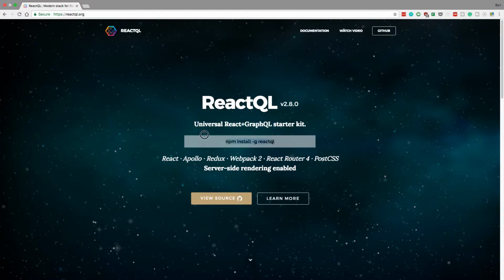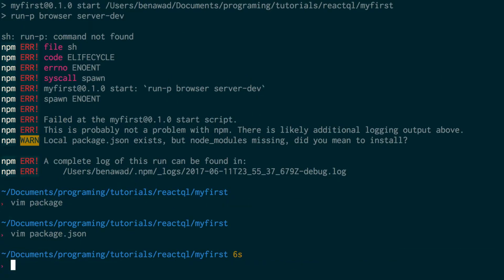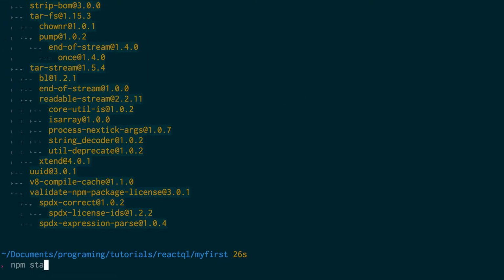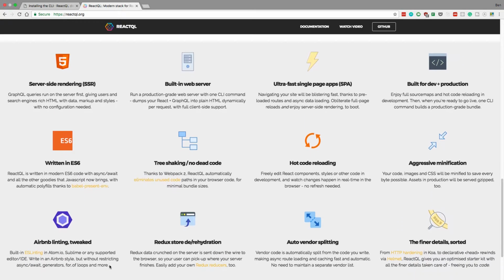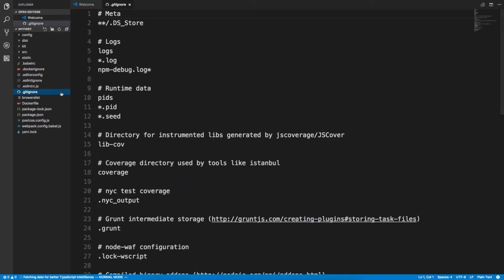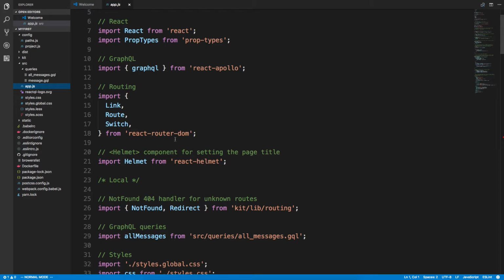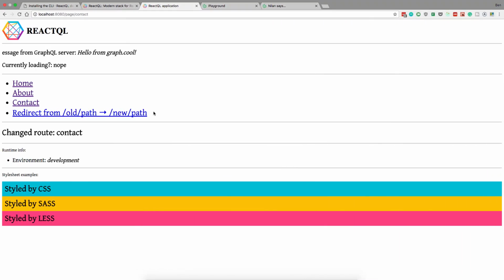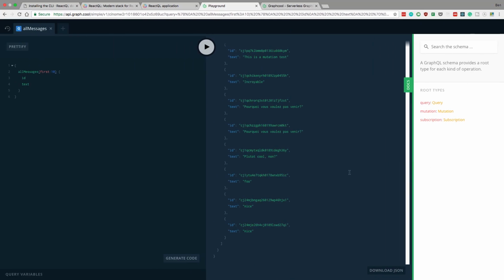Installing React GraphQL Starter Kit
Installing ReactQL a React GraphQL Starter Kit. This is a starter kit for React that comes with built in GraphQL and server side rendering support. This is a great universal React GraphQL server side starter kit that I will be trying out more in the future.